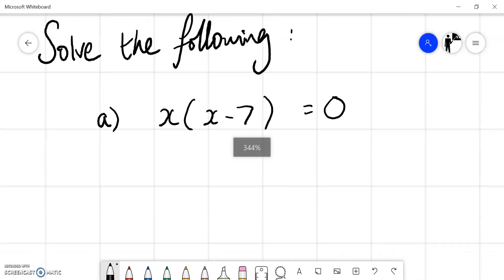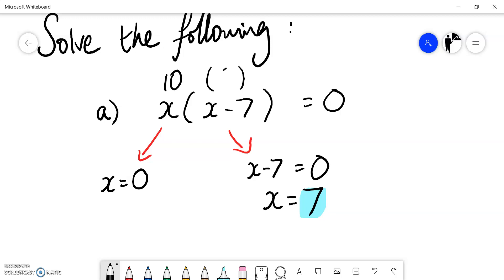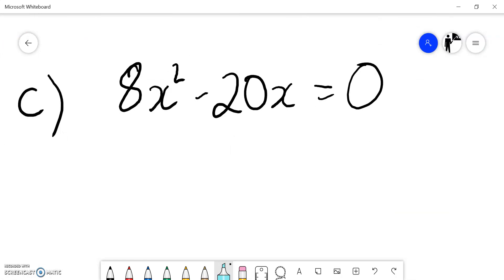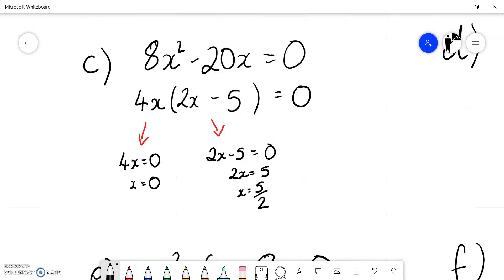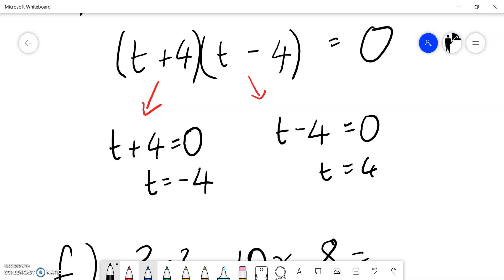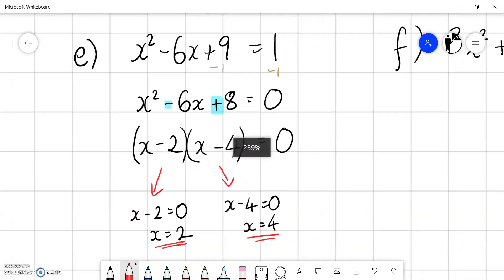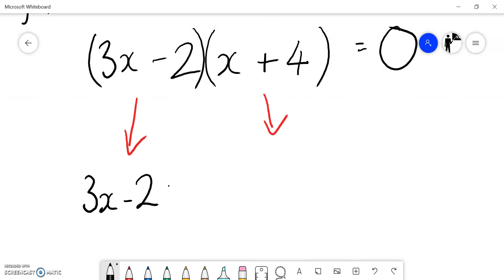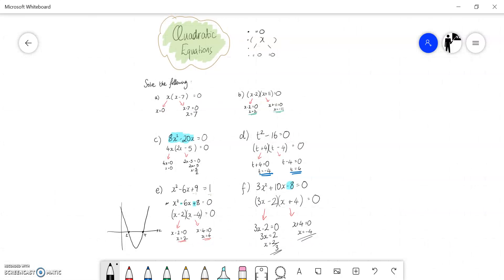Solving Quadratic Equations